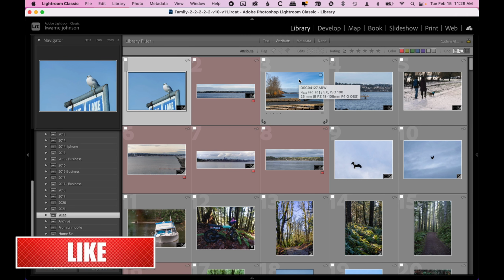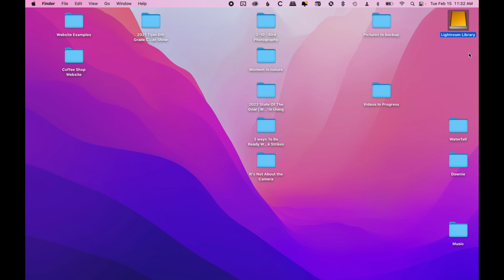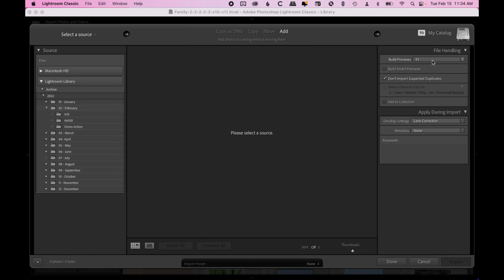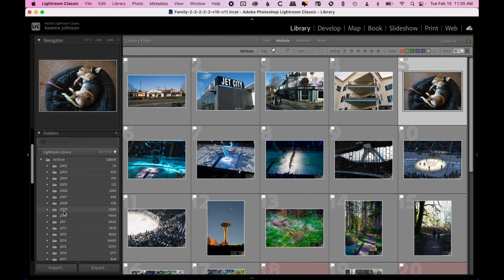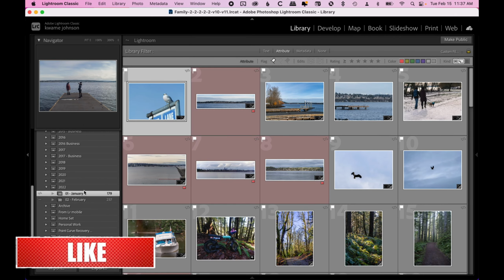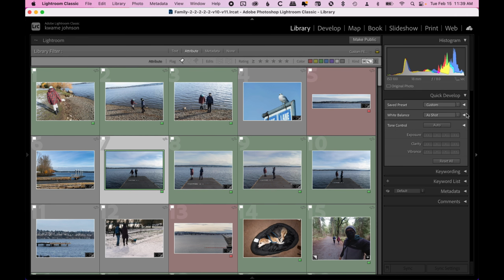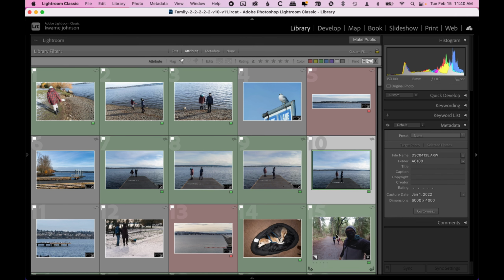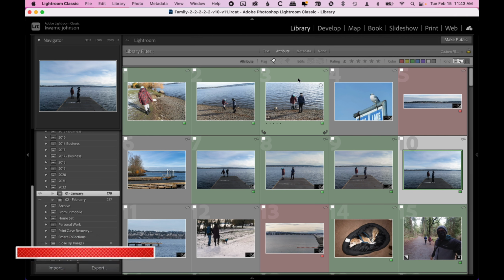How I Setup My Lightroom Classic Catalog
In this video, I share how I setup my Lightroom Classic catalog.

My gear page - Kwame.me/gear

Sony A7 ii
Sony 24mm F2.8
Samyang 35 F1.8
Tamron 28-200mm F2.8
Sony 90mm F2.8
Battery Grip

This project will always be free and free of any advertising (except youtube ads). I do this out of a passion for photography. My goal is to inspire people through photography and video from around the world.